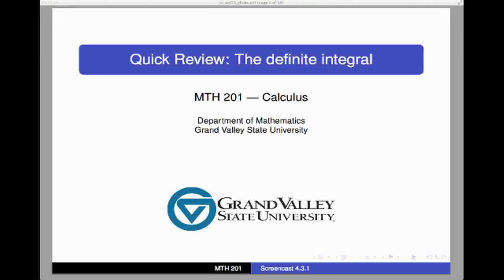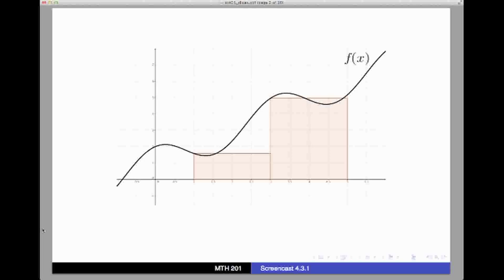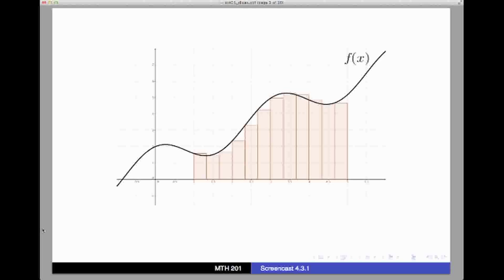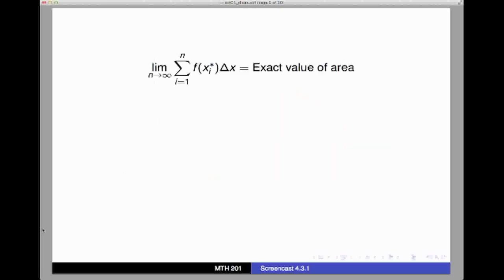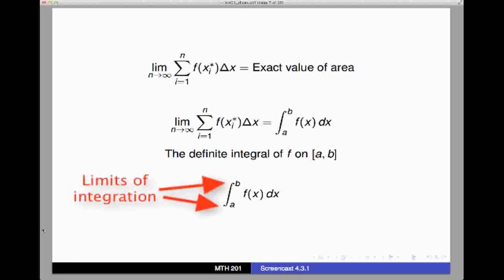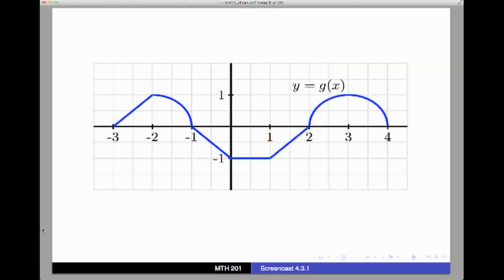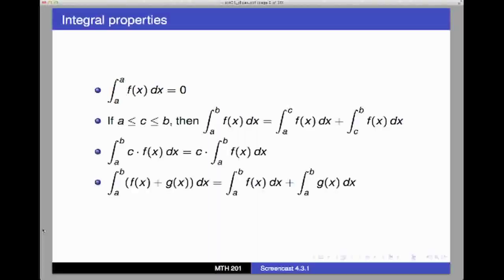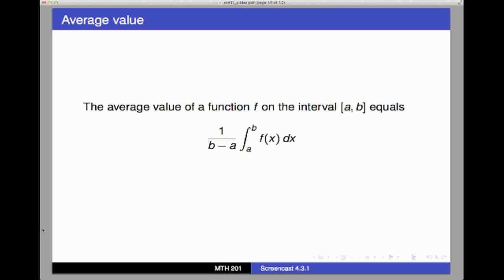Screencast 4.3.1: Quick review -- The definite integral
Quick recap of the concept of the definite integral, properties of the definite integral, and the average value of a function.